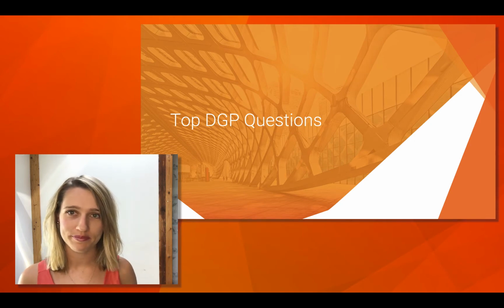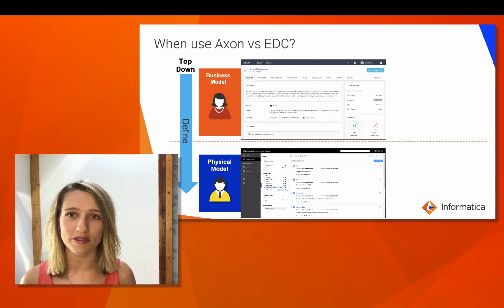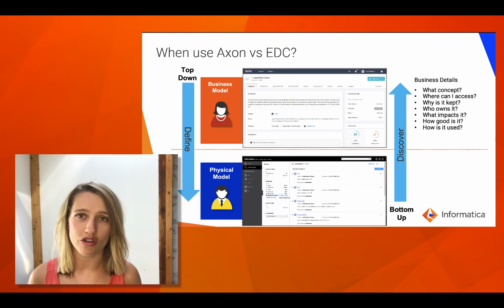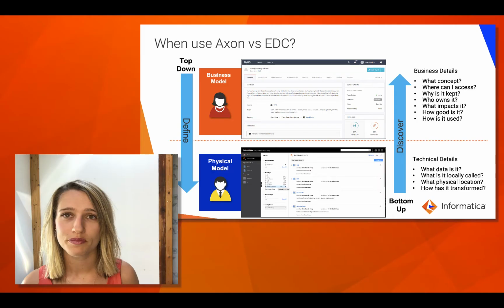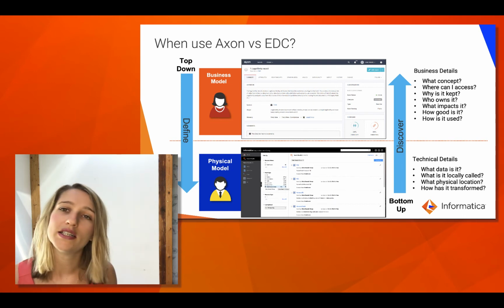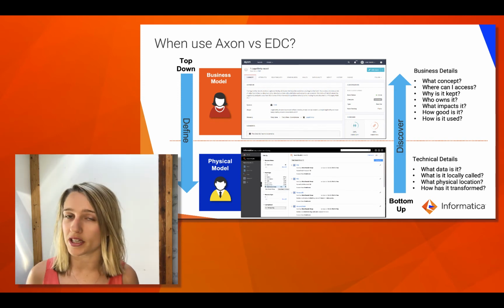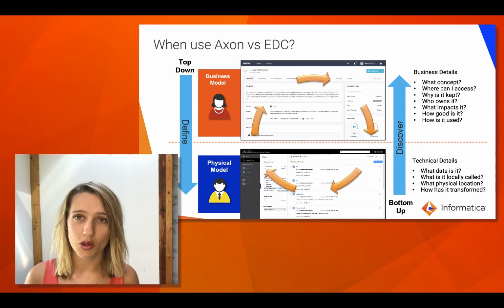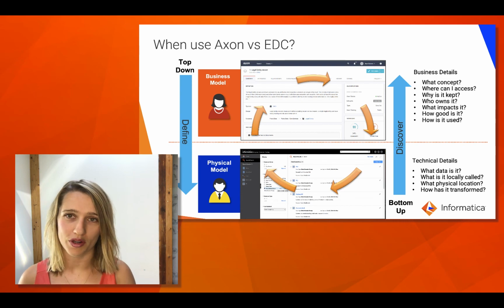Data Governance & Privacy Question 6 - Axon or EDC